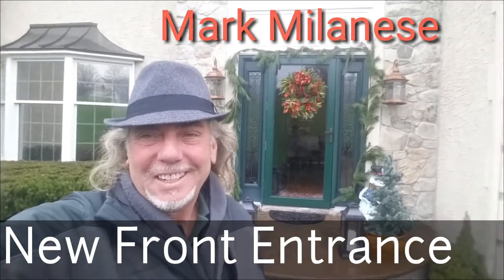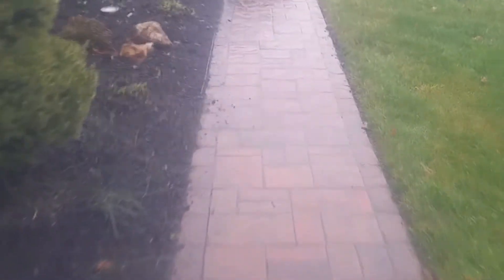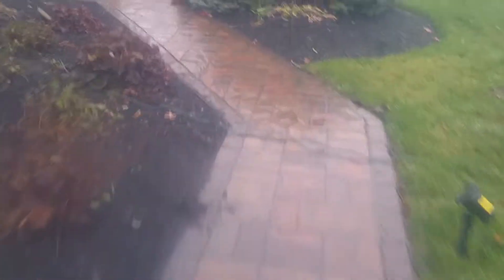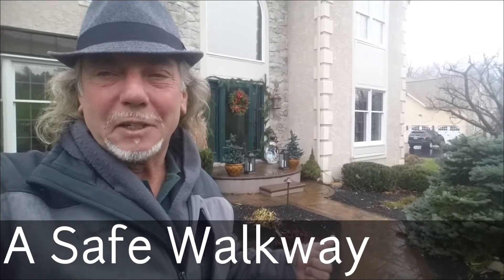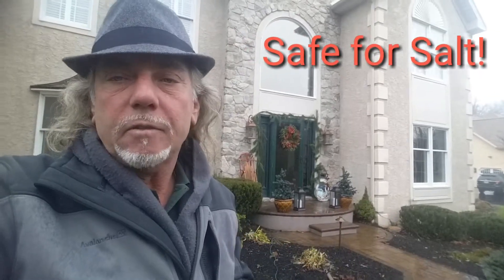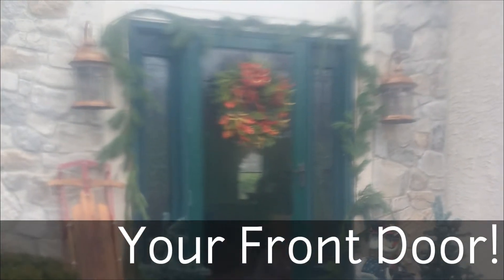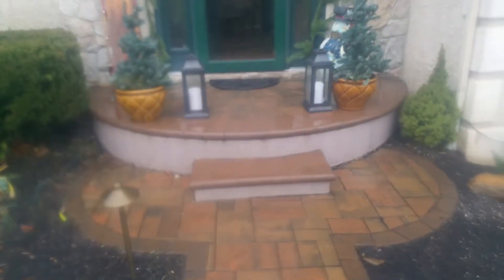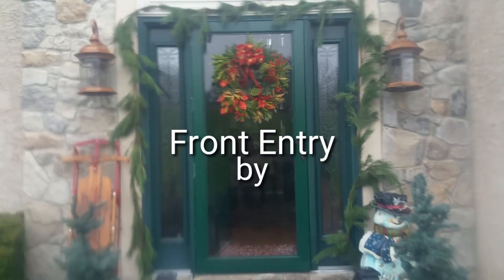Front Entrance Walkway & Door!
Mark Milanese shows you how a new front walkway is safe for your guests and adds curb appeal to your home.